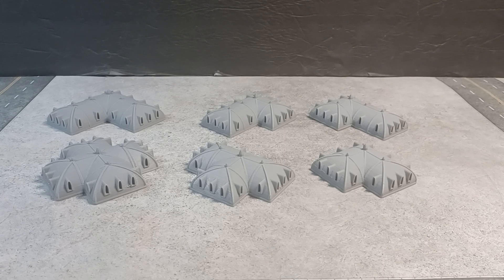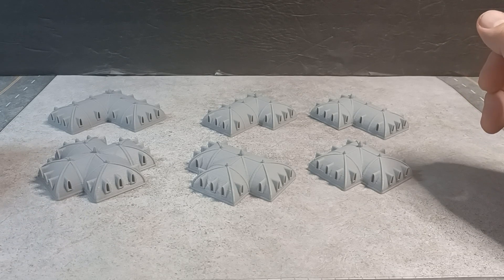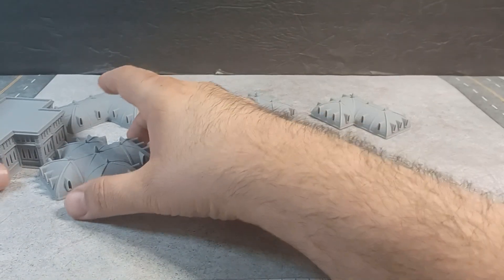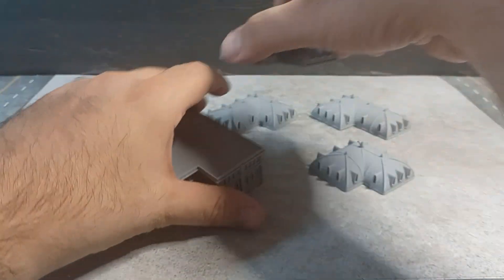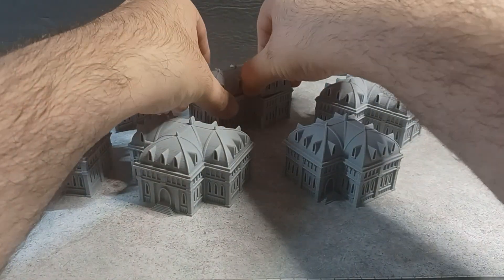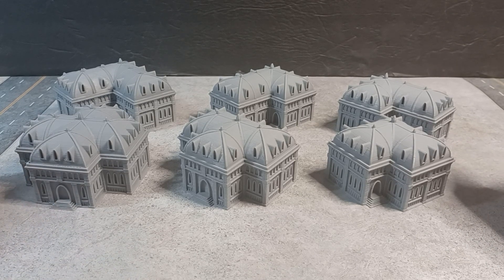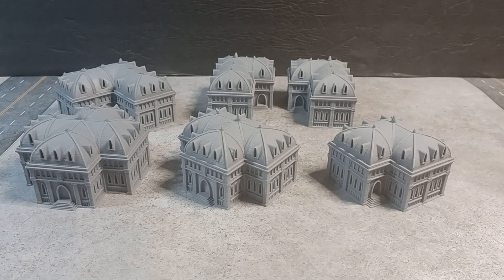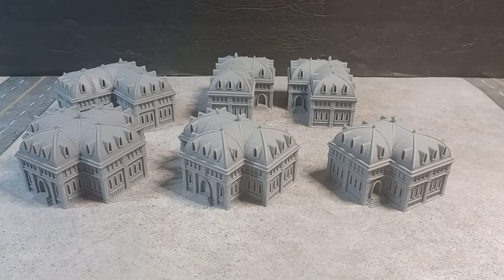Gothic Large Domed Rooftop Product Release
This is the product release video for the new Gothic Domed Rooftop Set. These are add on pieces for the Gothic and Hex Based Gothic line of tabletop game terrain. They are designed to fit on top of the buildings.You can find these and the rest of the rooftop add-ons here: